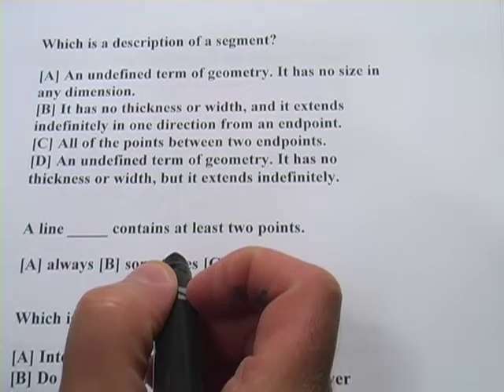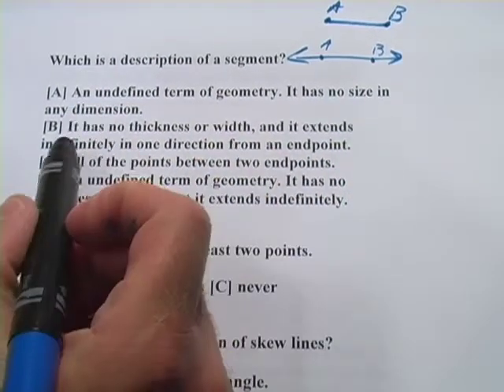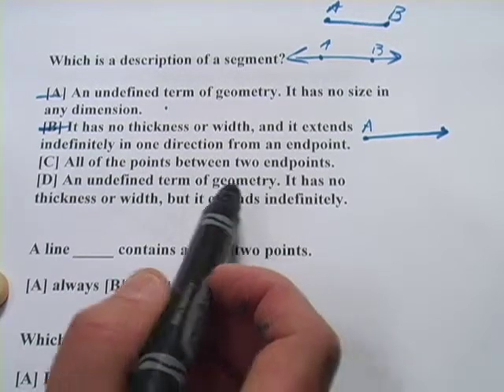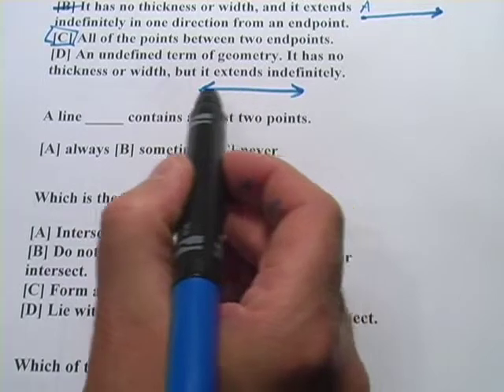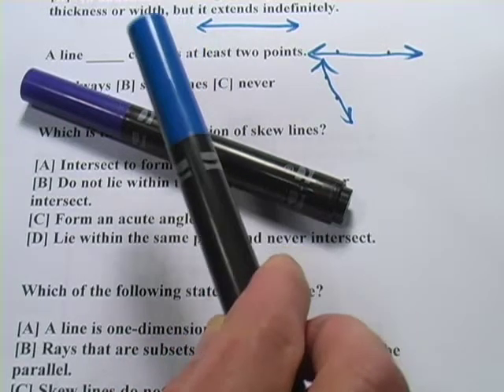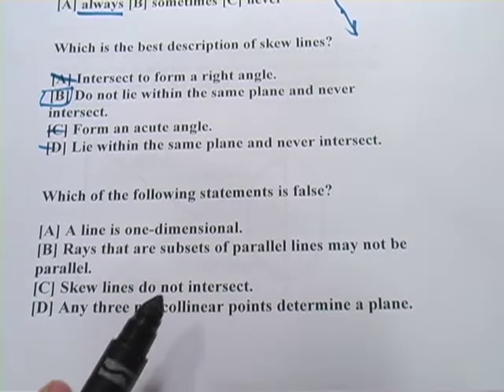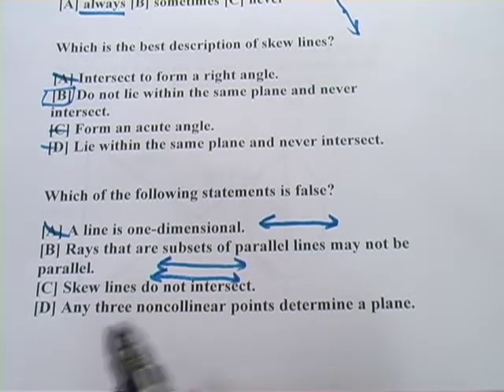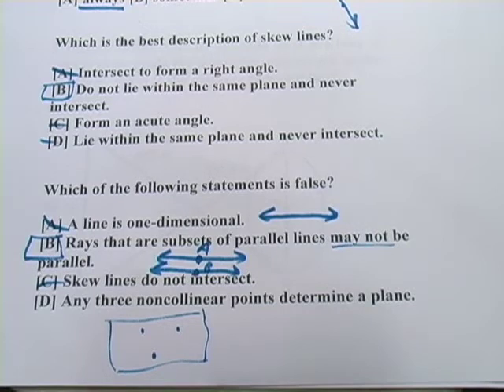Points, Lines, Planes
Some questions about basic terms in geometry